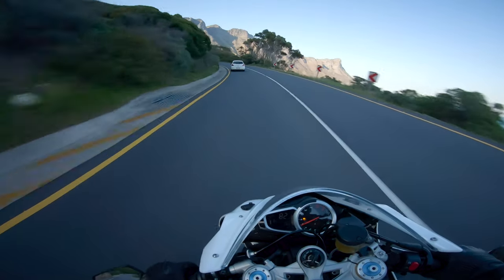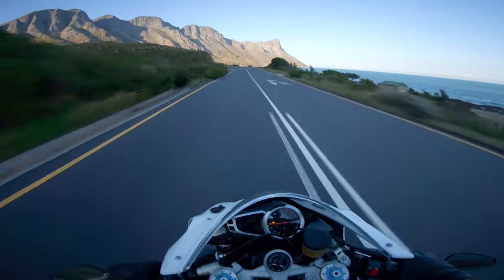New Bike! | Triumph Daytona 675R!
Short walk around and ride on my new bike! Enjoy.